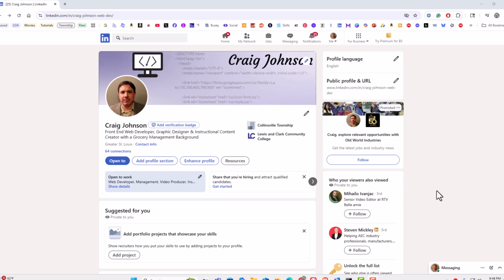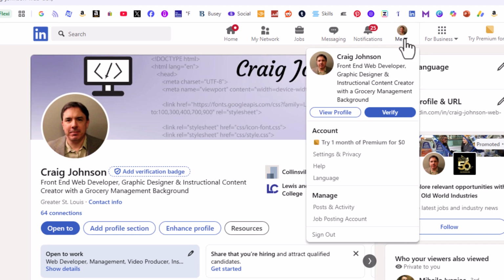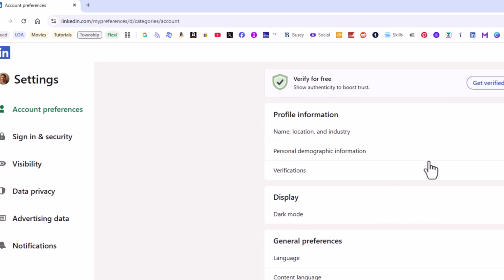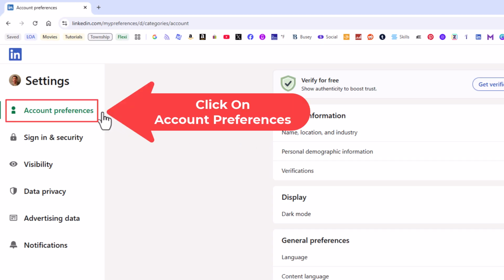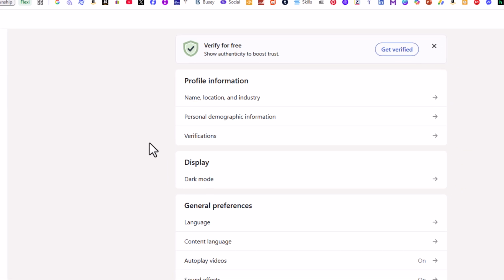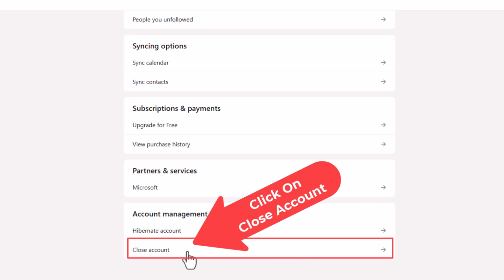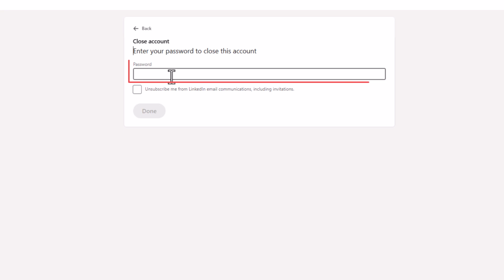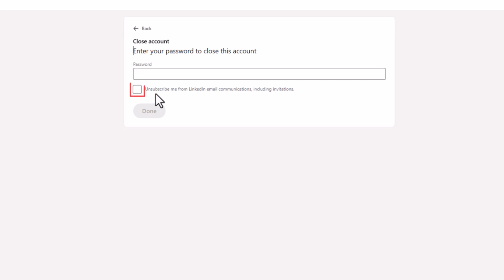How to Permanently Close Your LinkedIn Account | Step-by-Step PC Guide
Looking to delete your LinkedIn profile for good? In this straightforward tutorial, you'll learn how to permanently close your LinkedIn account in just a few easy steps. Whether you're cleaning up your digital presence or no longer need the platform, this video will walk you through the process safely and securely.

🔒 Your data will be removed permanently
⚠️ Make sure to download your data before deleting!

Simple Steps:
1. Log in to LinkedIn.
2. Select the drop-down arrow under your "Me icon" and select "Settings and Privacy".
3. On the pane at the left side choose "Account Preferences".
4. In the center pane, scroll down and select "Close Account".
5. Click on "Continue".
6. Select a reason why and click on "Next".
7. Reenter your password and click on "Done".

Chapters:
0:00 How To Hibernate Your LinkedIn Account
0:16 Log In To Your LinkedIn Account
0:26 Click On The Me Icon
0:36 Choose Settings & Privacy
0:46 Make Sure You Are On The Account Preferences Tab
0:56 Select Close Account From The Center Pane
1:06 Click On Continue
1:16 Click On Next
1:24 Reenter Your Password And Click Done

how to delete linkedin account,
close linkedin account permanently,
linkedin profile removal,
delete linkedin step by step,
remove linkedin profile,
linkedin account settings,
linkedin privacy settings,
delete linkedin from pc,
linkedin account deletion guide,
permanently remove linkedin profile,
how to close linkedin account 2025,
linkedin tutorial,
linkedin data removal,
how to deactivate linkedin,
linkedin help,